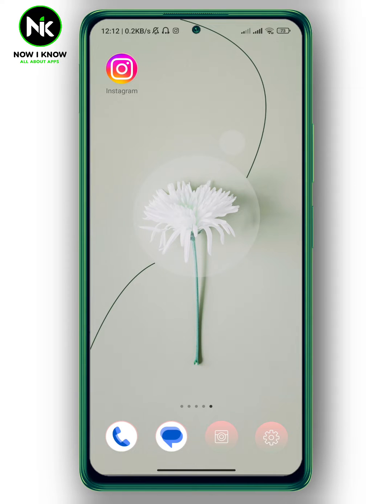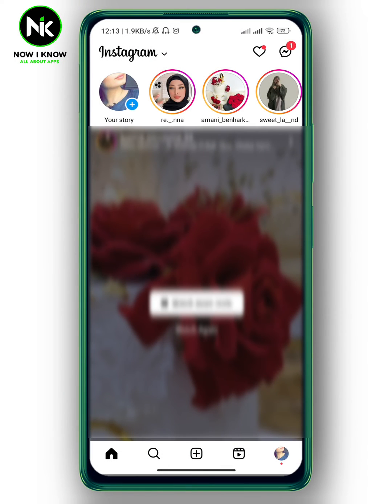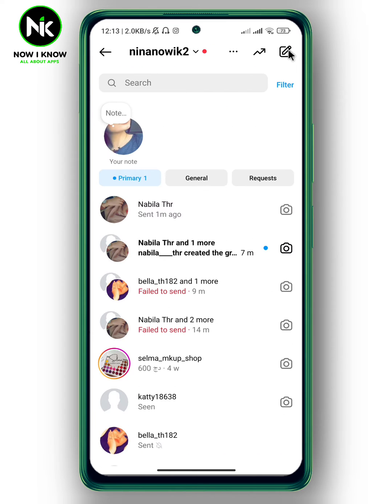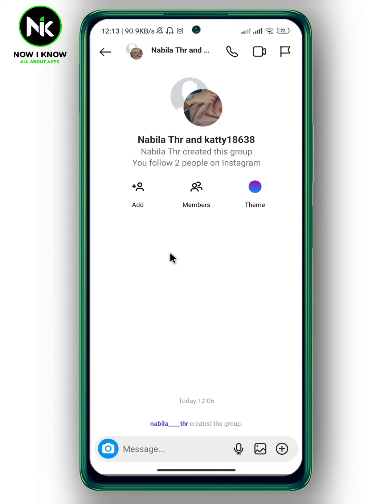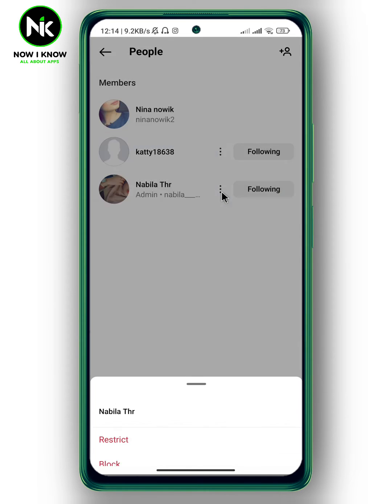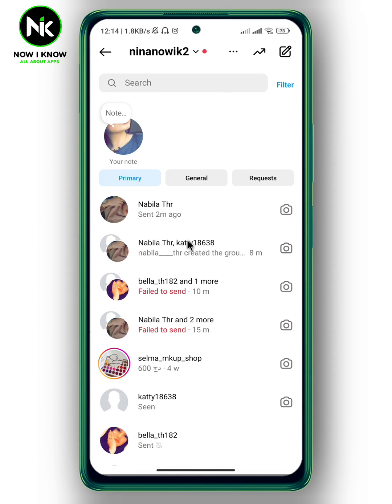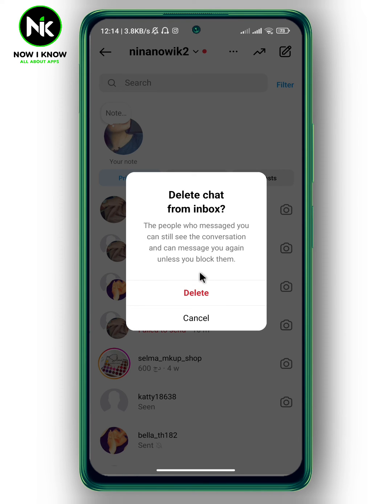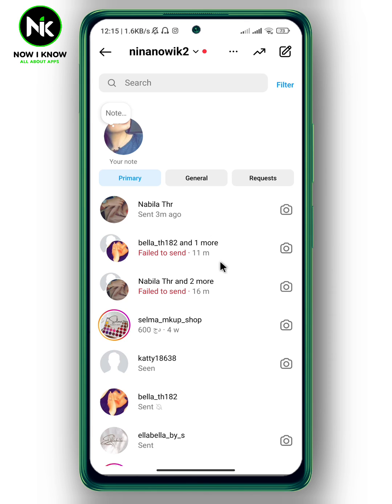How To Delete Group Chat On Instagram 2024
How to delete group chat on Instagram? This is the most common questions that most instagrm users worldwide ask themselves. Although instagram has made it possible to delete group chat on Instagram , most instagram users have difficulty finding this “How to delete group chat on Instagram” feature, primarily because of its confusing interface. But we are here to answer these questions and assist you as best as possible.
Here is everything you need to know about how to delete group chat on Instagram on the mobile app.(android or iphone).
00:00 Introduction
00:27 How to delete group chat on Instagram